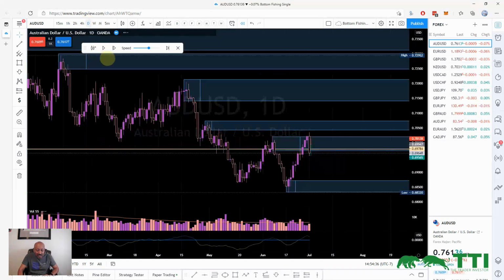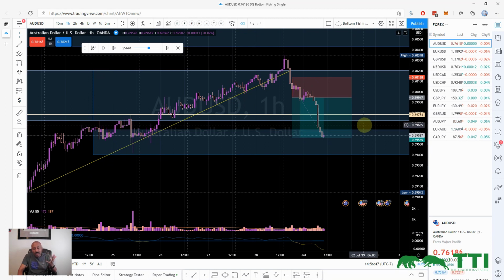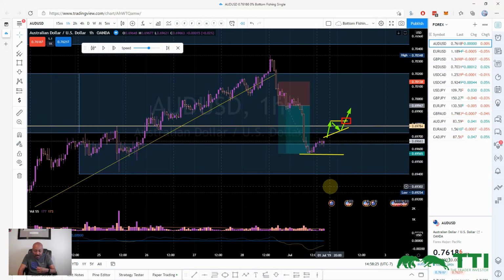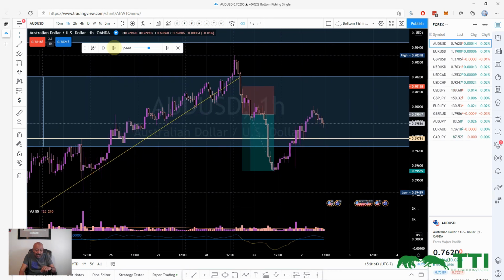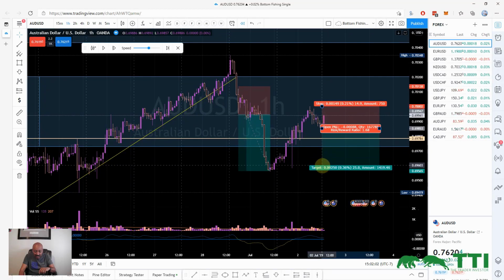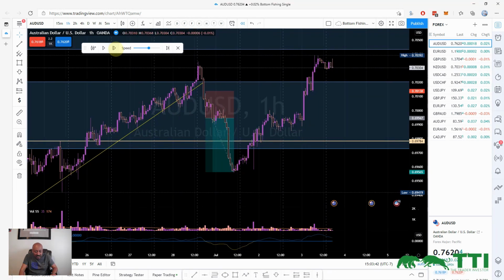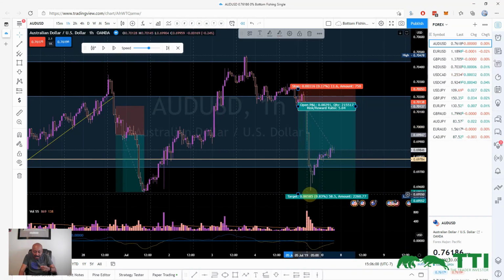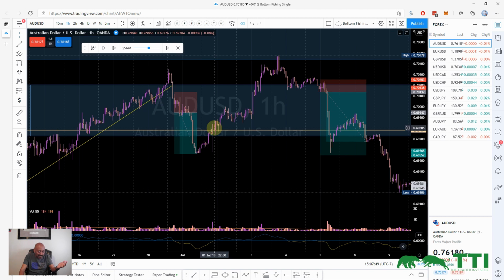FOREX Order Block Exit and Profit Protection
We will walk through the process to find the right target 1 exit and know when to enter remaining position for a profit by looking at pullback structure.